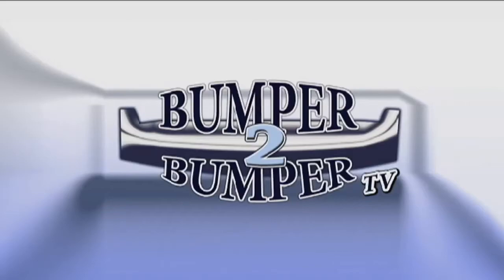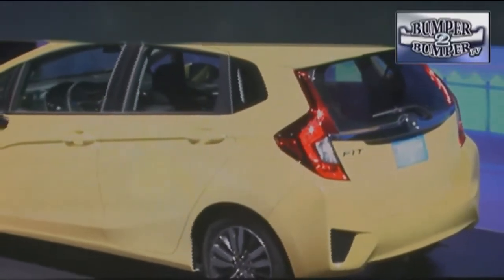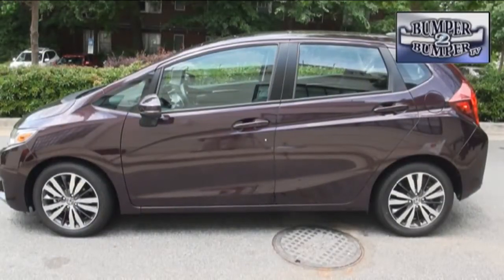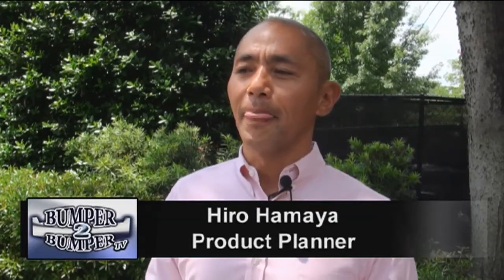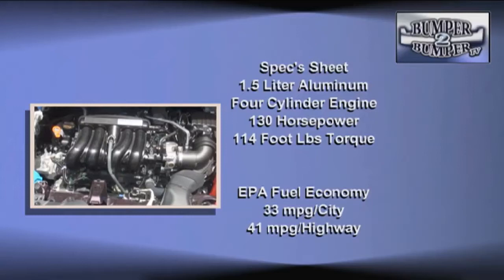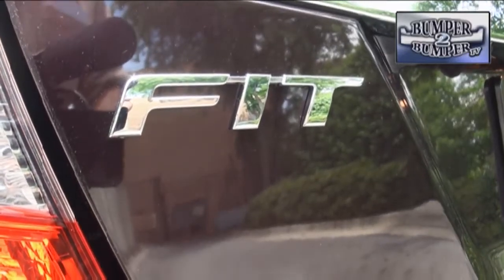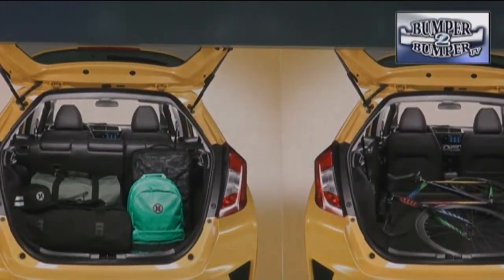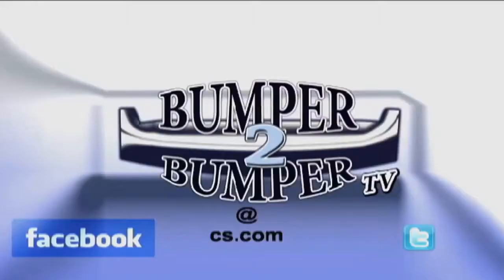2015 Honda Fit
Guess where a lot of buyers are looking these days? The subcompact segment is getting attention from the folks who pay for the cars and the people who design them. Bumper2Bumpertv thinks both sides may find some common ground in the 2015 Honda Fit.